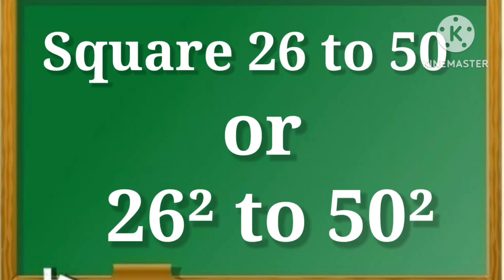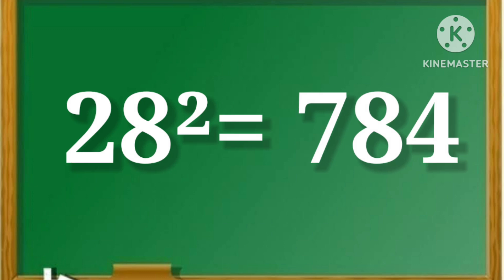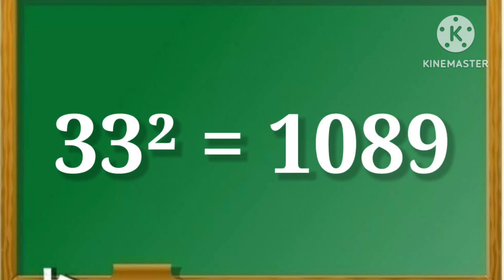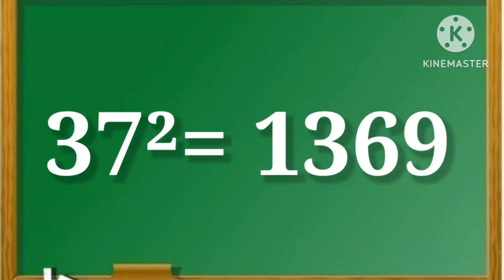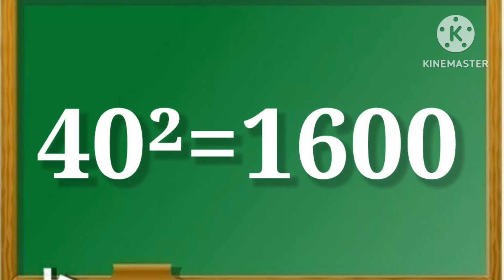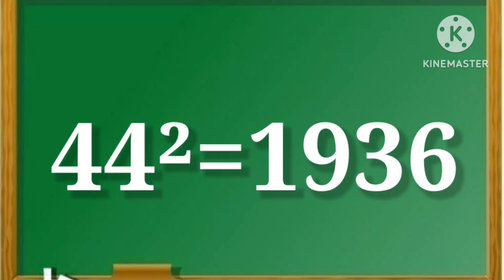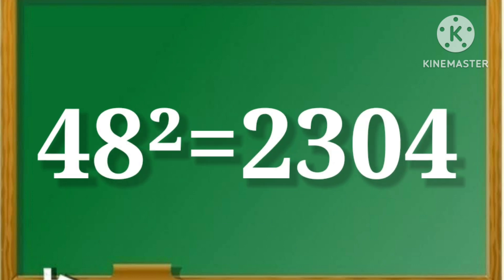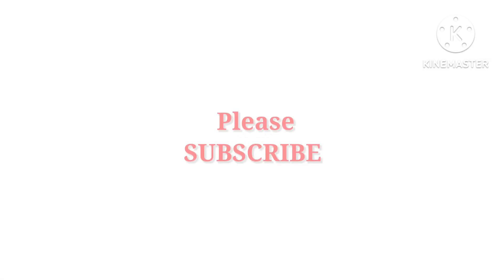Square 26 to 50/26² to 50²/26 to 50 Square/Square of 26 to 50/squareof26to50